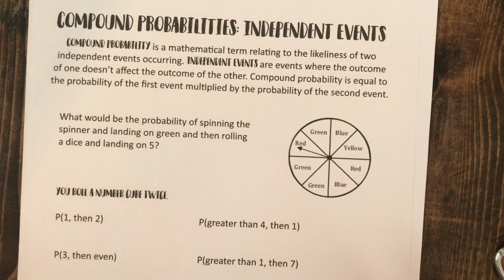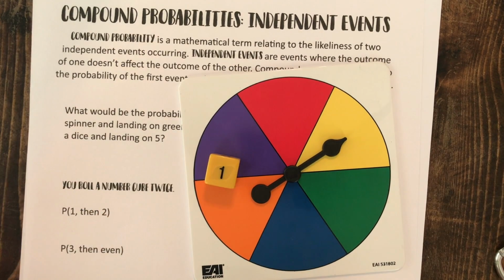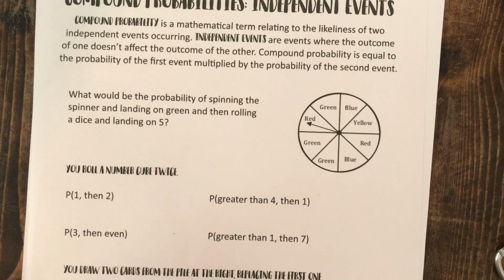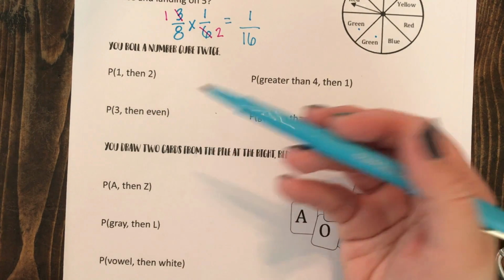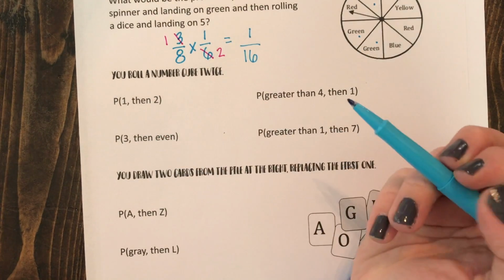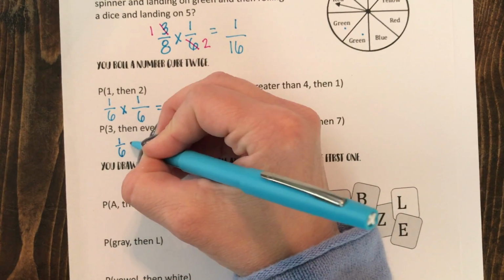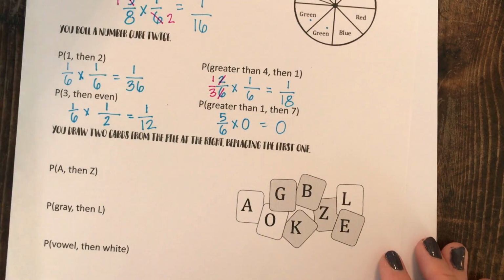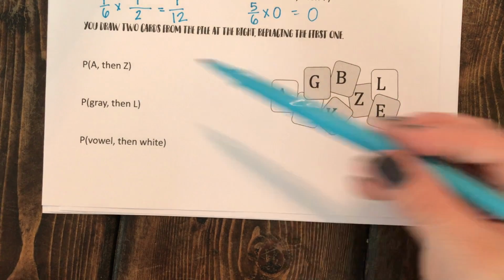Compound INDEPENDENT Probabilities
This video is about Compound INDEPENDENT Probabilities